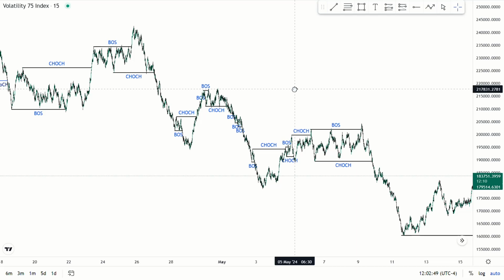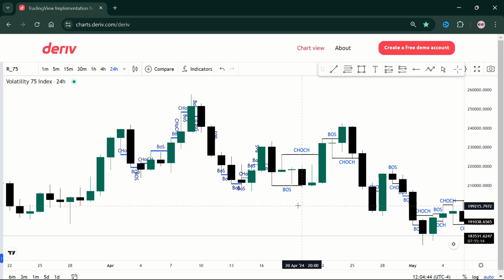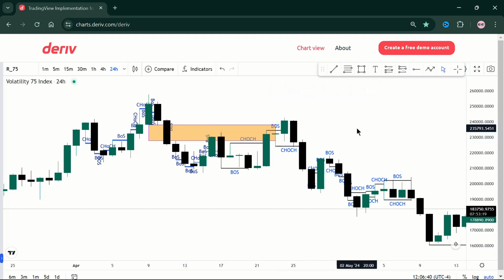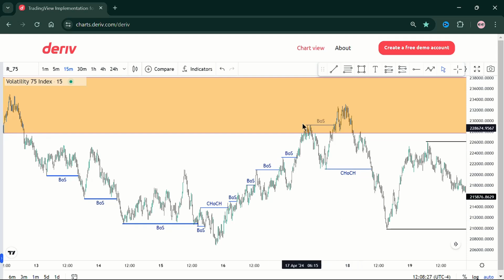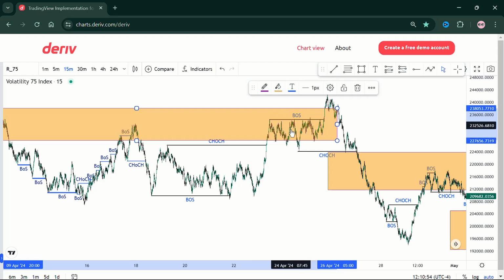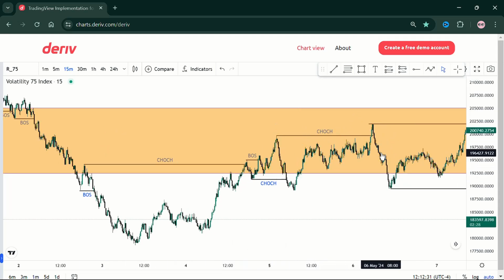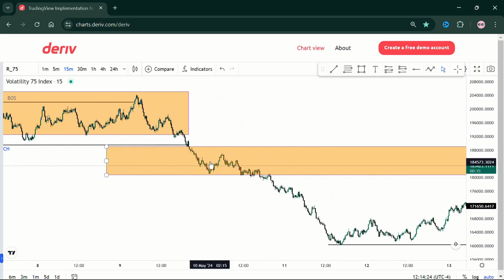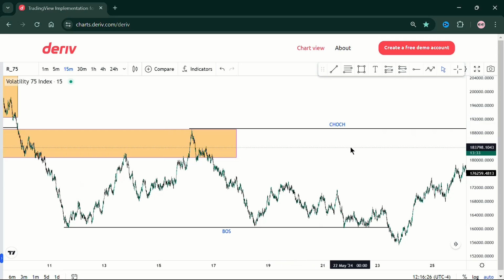MASTER DAILY BIAS | ULTIMATE GUIDE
. Daily Bias gives you an edge over the market by giving you a bigger picture of where the market is coming from and where it's going. WATCH and LEARN!!
TO JOIN MENTORSHIP-SIGNALS or GET THE ICT/SMC FULL COURSE